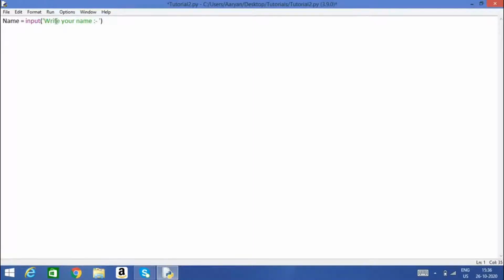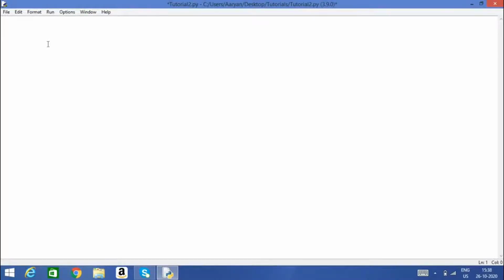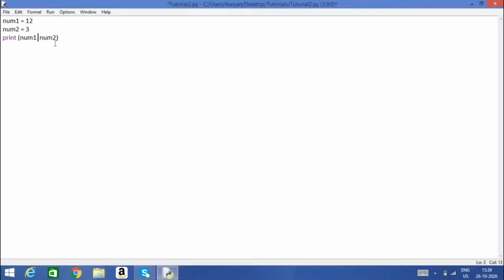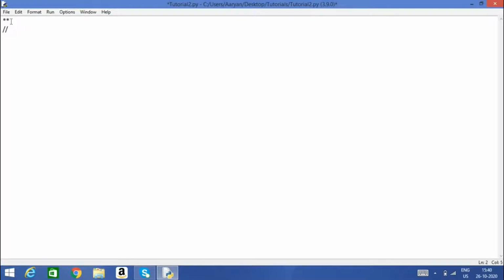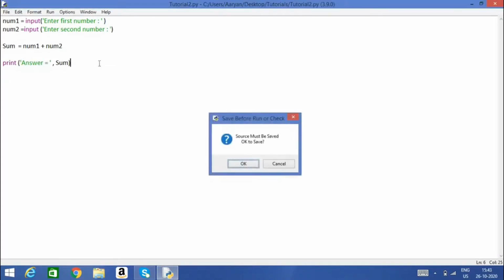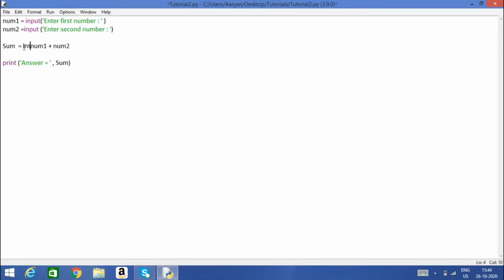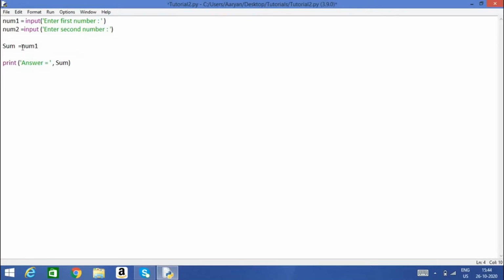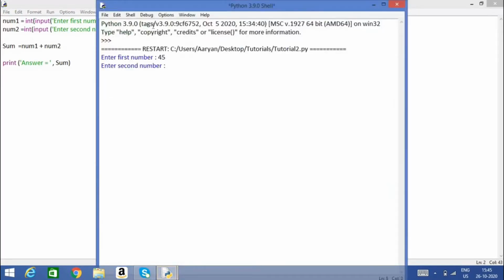Python Tutorial #2 - Operators and Input Statements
In this video you will learn how to write input statements , about some basic operators and how to interconvert different data types
Be sure not to skip any part of the video and watch it till end. I would recommend you to follow along with me in this tutorial series.

Edited by :- Rudra Panat
Video by :- Aryan Dawra